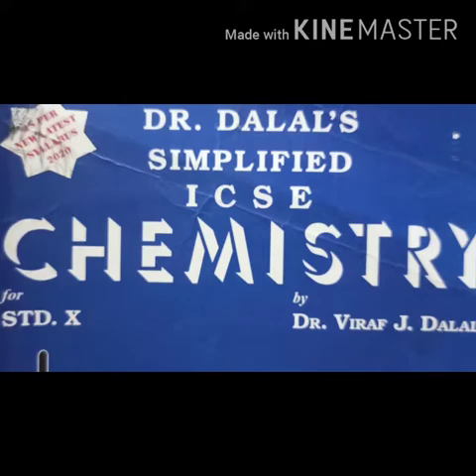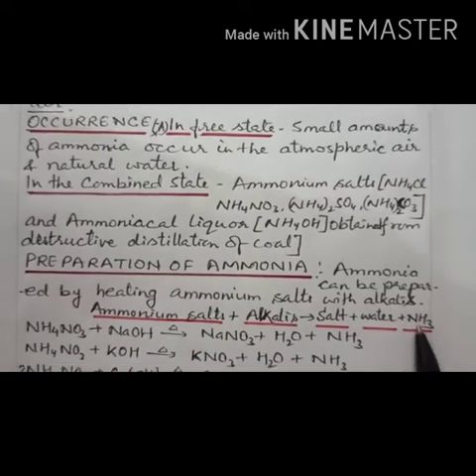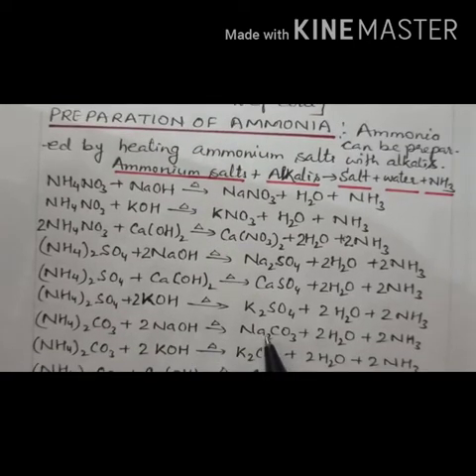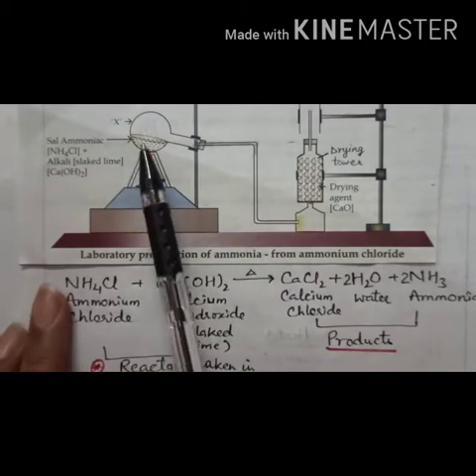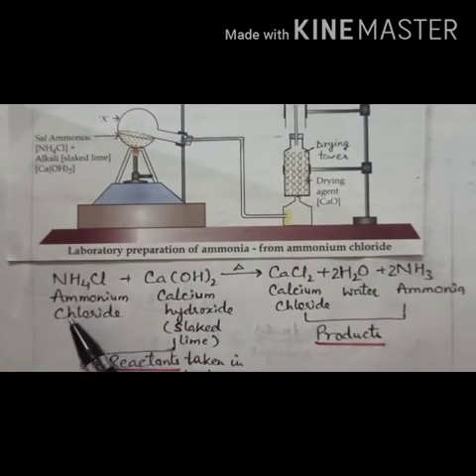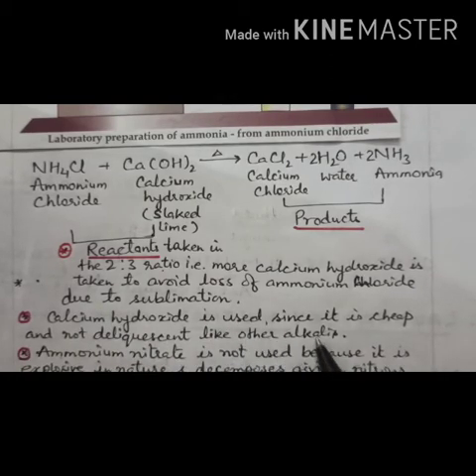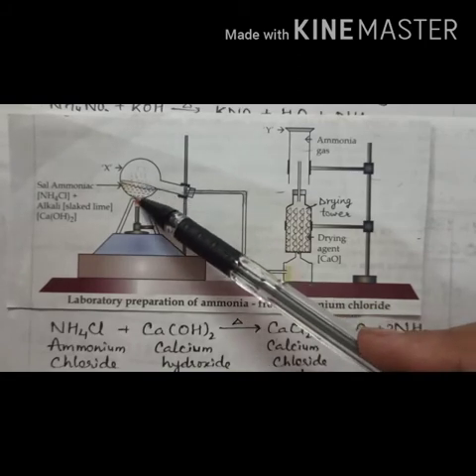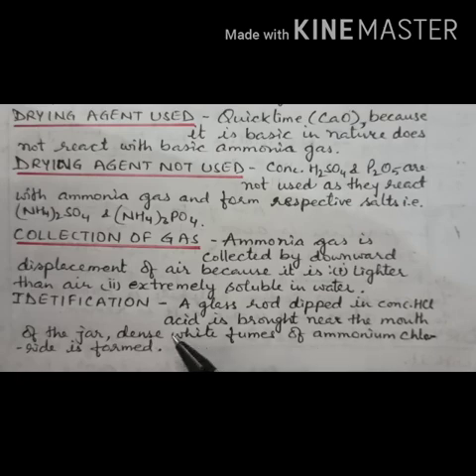CLASS:- X(Tenth) "CHEMISTRY" CHAPTER - 7(B)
"AMMONIA"
DALAL'S SIMPLIFIED ICSE CHEMISTRY for CLASS - 10